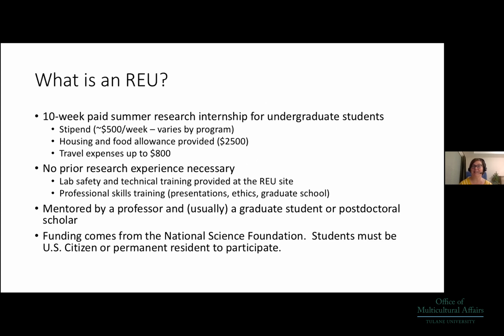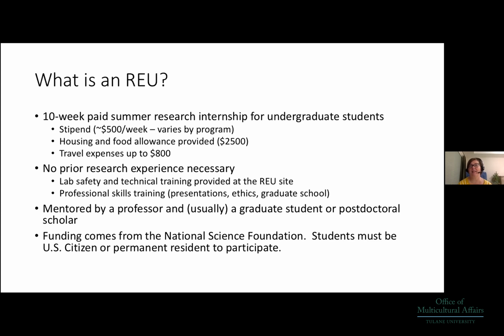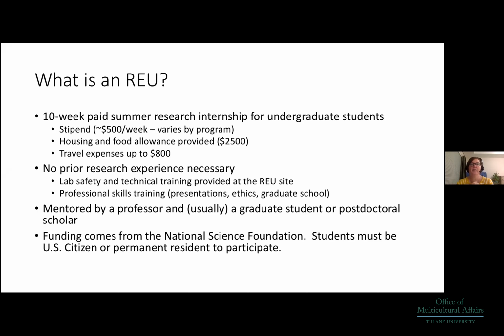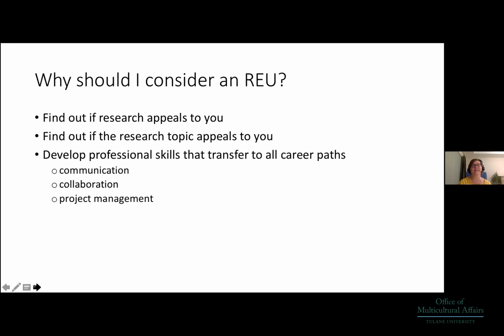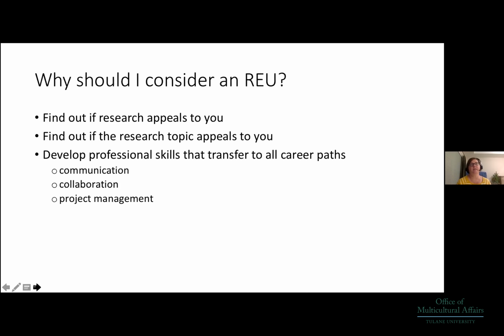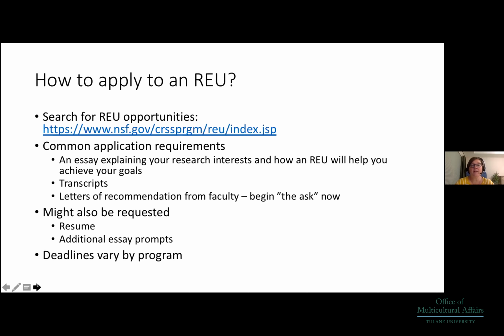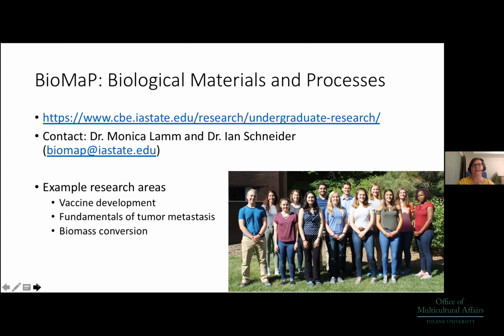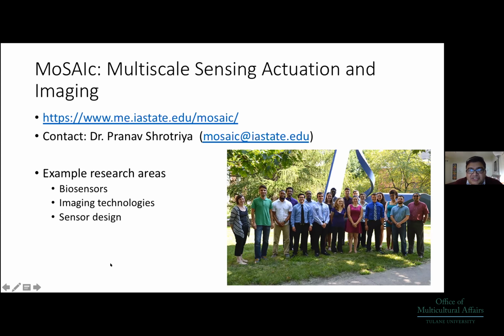Iowa State University Research Experiences for Undergraduates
Hosted by the Office of Multicultural Affairs
Dr. Monica Lamm, from the department of Chemical and Biological Engineering and Dr. Pranav Shrotriya, from the Mechanical Engineering department at Iowa State University discuss summer research programs at their institution. They highlighted research opportunities in chemical engineering, mechanical engineering, Aerospace Engineering and other opportunities in the College of Engineering.